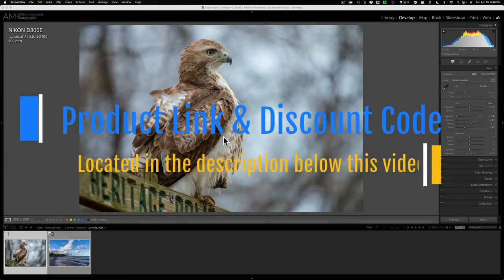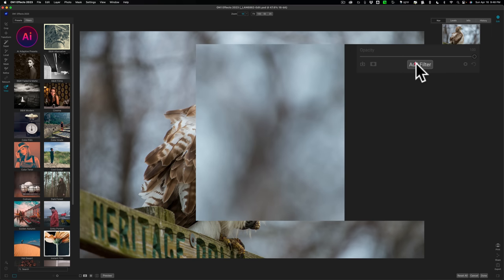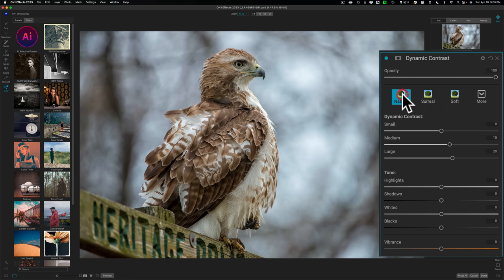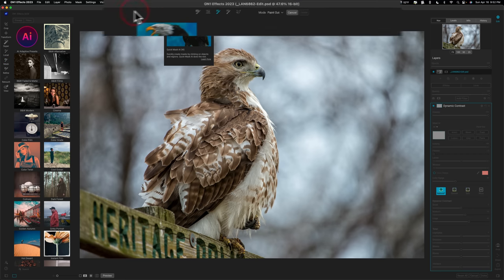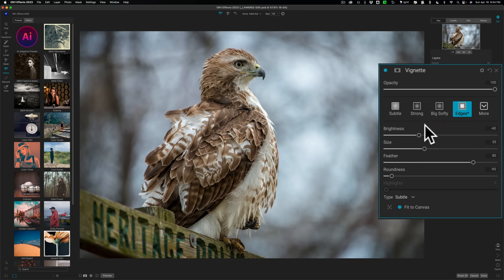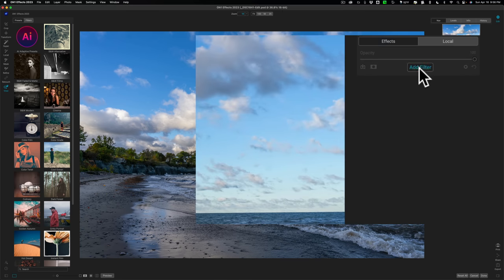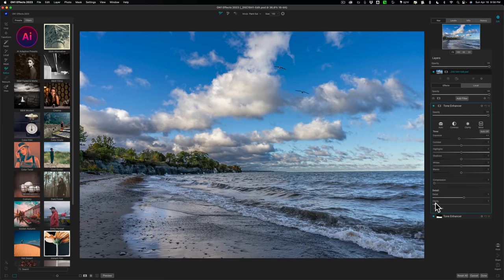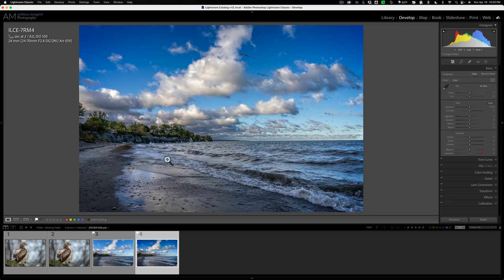The BEST Lightroom Effects Plugin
In this video, I demo what I believe is the best effects plugin for Lightroom and Photoshop, On1 Effects 2023.

(May not work if the product is on sale)